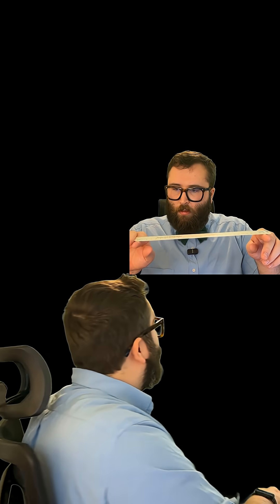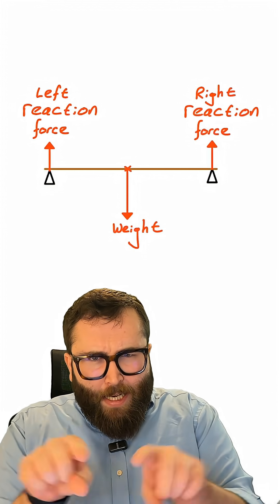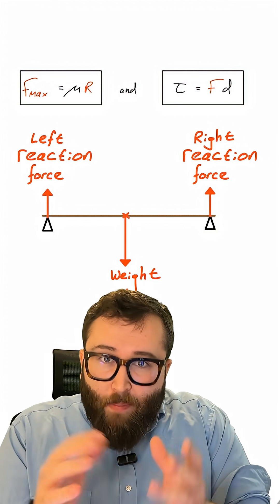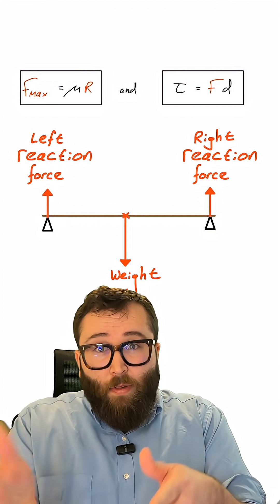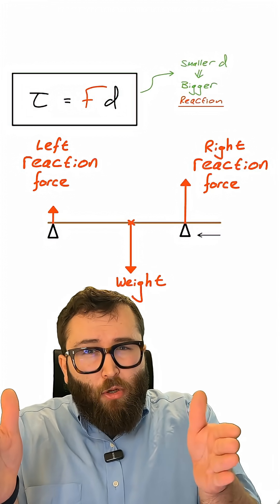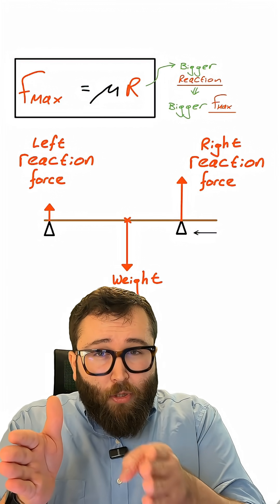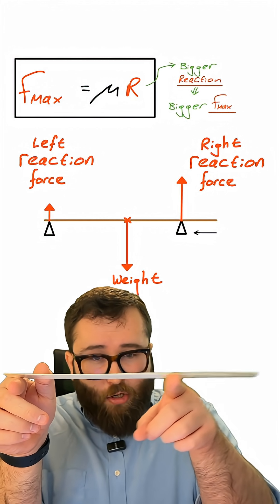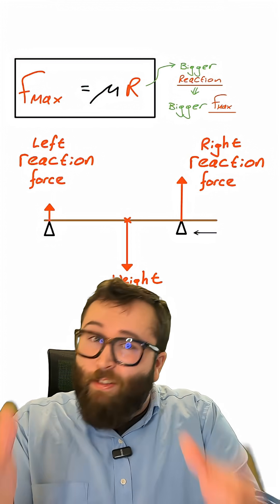Did the ruler fall?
Yesterday, I asked you whether a ruler held between my fingers would fall, or remain stable... Here is the answer, and explanation!